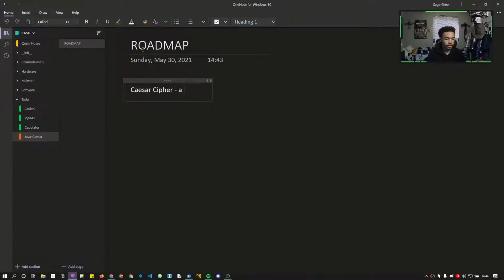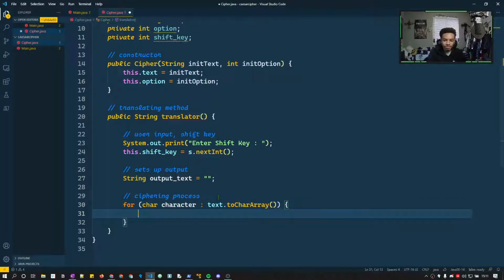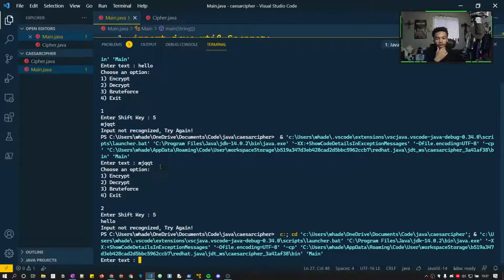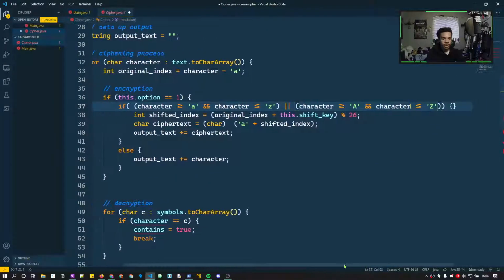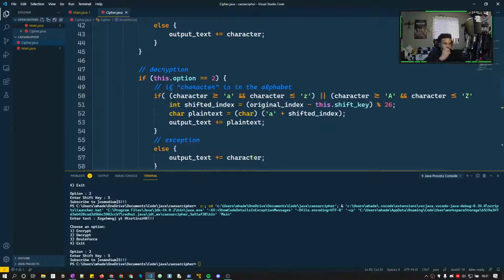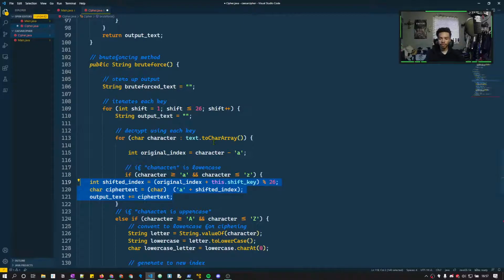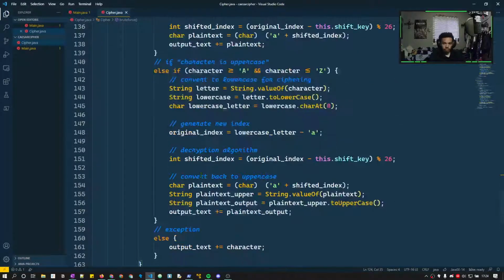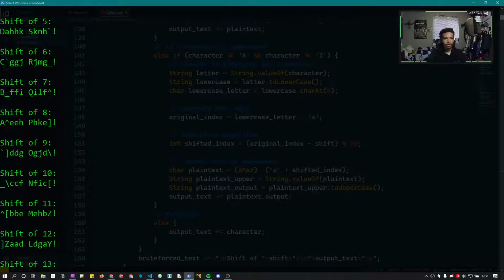Cryptography With Java | Caesar Cipher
Hey Hackers!

watch as i create a symmetric cipher process called the caesar cipher in java

Happy Hacking!